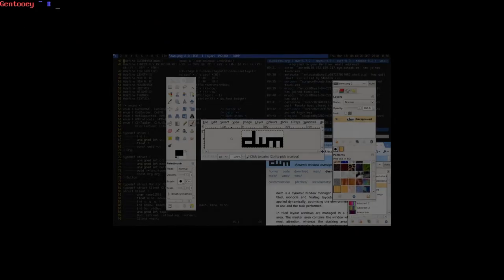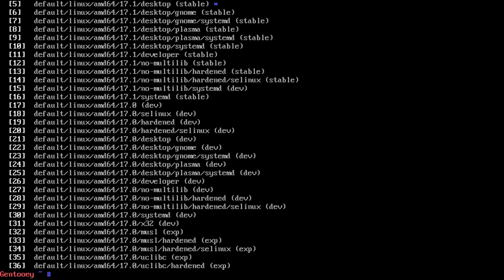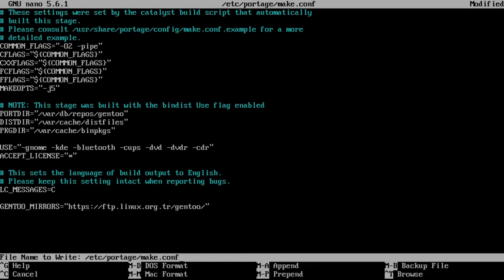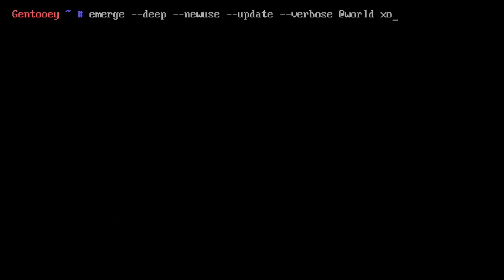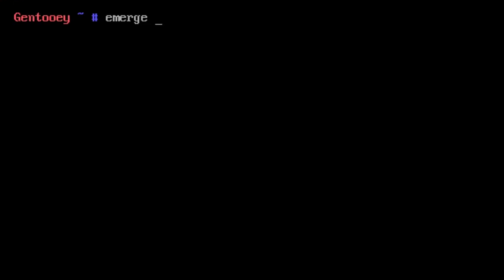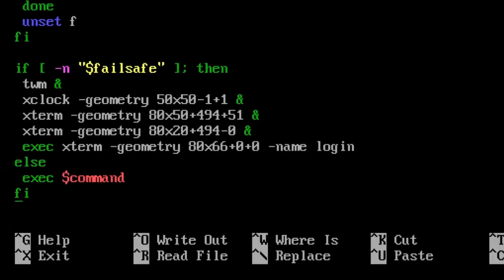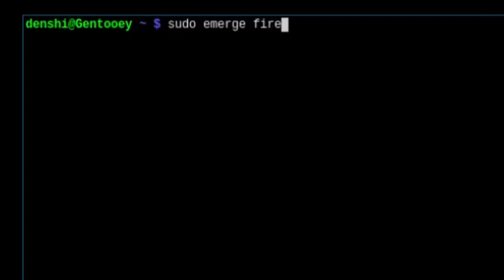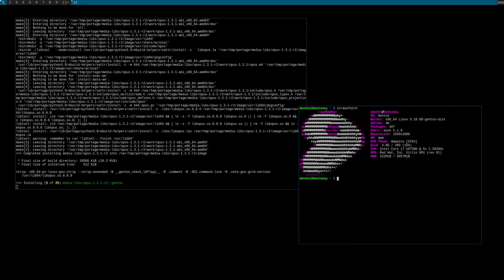How to setup a GUI on Gentoo (dwm)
0:00 Introduction
0:27 Changing to the "Desktop" profile
1:29 Setting USE flags
2:46 Notes on compilation
3:08 Installing Rust as a binary
3:35 Attempting to update @world
4:10 Fixing a USE flag error
4:39 Recompiling and updating @world
5:02 Installing additional packages
5:27 Enabling NetworkManager at boot
5:50 Rebooting the system
6:02 Setting up Xinit
6:40 Installing a terminal emulator
6:57 Starting Xorg
7:12 Cheeky Screenfetch
7:30 Installing a Firefox binary
7:48 Fixing another USE flag error
8:02 Installing Firefox for real
8:13 Summary and further steps
8:50 Outro